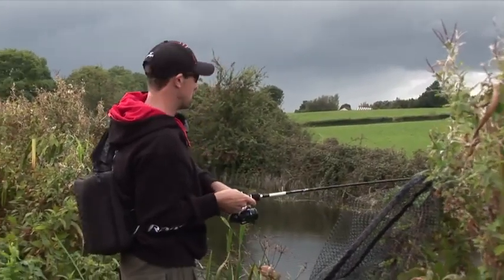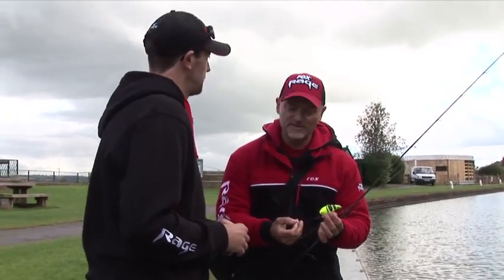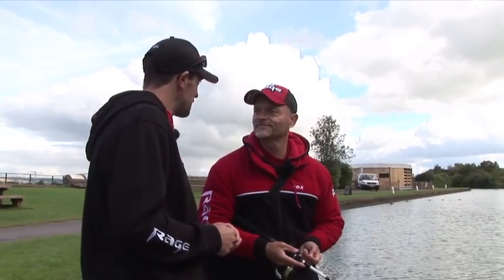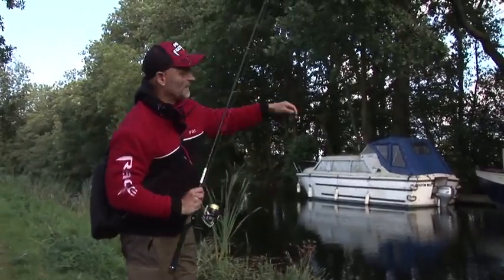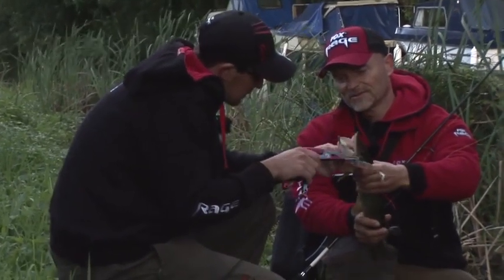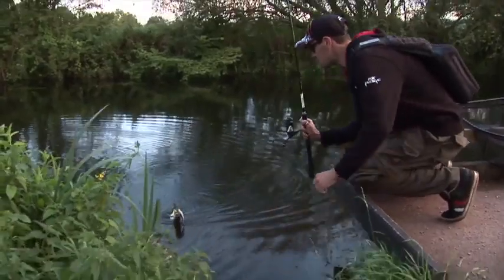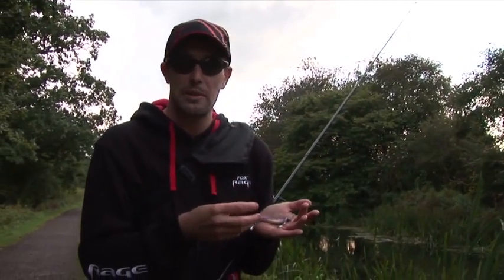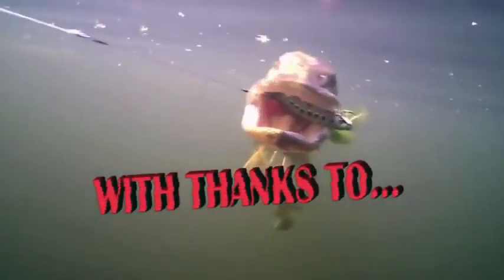Carp Fishing DVD RAGE GUIDE TO MODERN LURE FISHING part 2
The Rage Guide To Modern Lure Fishing can't fail to help you put more predators on the bank. This high paced DVD is presented by Fox's very own big fish angler and predator ace Julian Chidgey and featuring World Lure Angling Champion and the brain behind the Rage brand Dietmar Isaiasch. The pair covers the basics of modern lure fishing, whilst on the banks of the Tiverton canal in Devon. A wide variety of methods are explained be it fishing soft rubber baits or hard diving lures the guys have all angles covered and weather you are a beginner or a seasoned lure angler you will no doubt pick up some new tricks to help you bag more predators! If you want to learn about modern lure fishing and enjoy a fast and furious, action packed DVD then get yourself down to your local Fox Rage stockist and grab a copy!